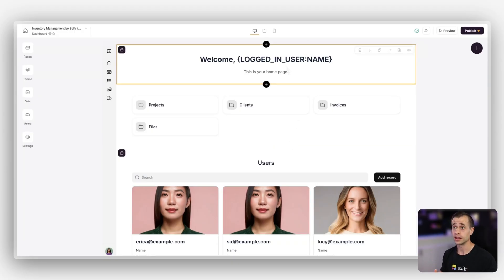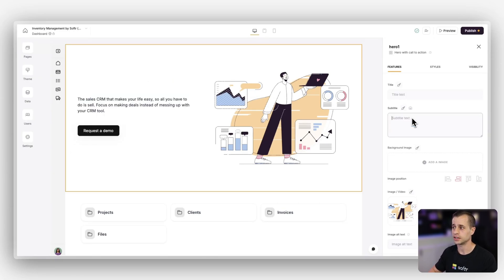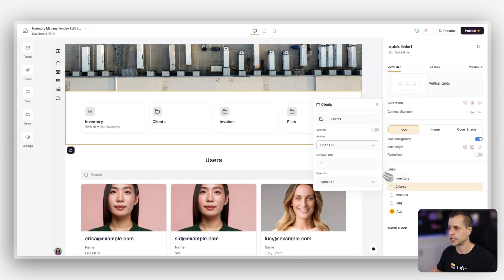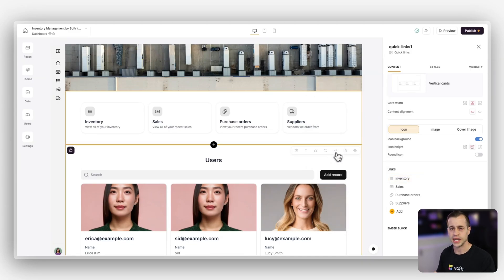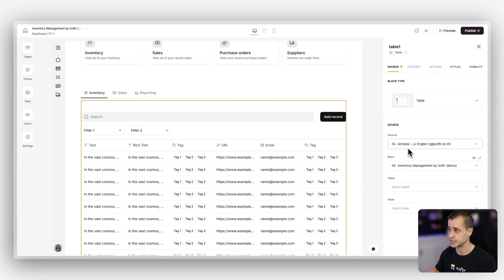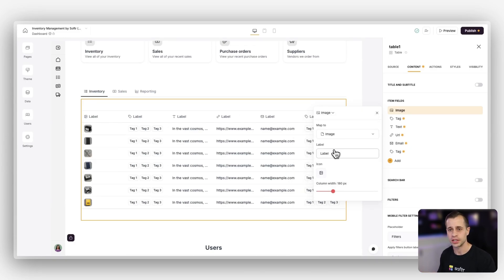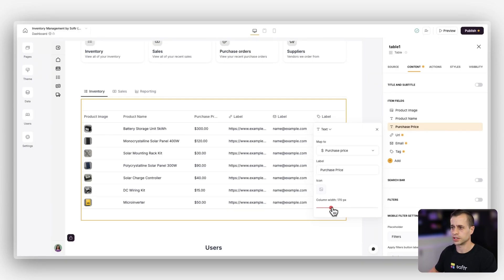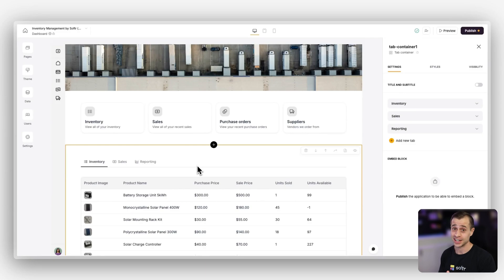Create a personalized dashboard for your users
In this lesson (5 of 13), we’ll build your Dashboard page and apply what we’ve learned about Softr blocks—using all three types: Static, Container, and Dynamic—to create a tailored experience for different user groups.

What we’ll cover:

- Review the purpose of the Dashboard page and how visibility rules help show the right data to the right users (e.g., Warehouse Managers see inventory insights, while Sales Managers only see revenue-related graphs)

Then, step-by-step, we’ll:

- Create and configure the Dashboard page, including renaming it and restricting access to logged-in users only
- Use Static Blocks to add a hero section and quick navigation links that help users easily find key areas of your app
- Use Container Blocks to organize your dashboard into three tabs—making the content easier to digest: Inventory, Orders, and Reporting
- Use Dynamic Blocks to display real-time data in each tab:
    - Show a table of all inventory items
    - Customize the table’s appearance using independent block styling
    - Show a table of all sales orders
    - Create insightful graphs to visualize:
        - Total revenue
        - Inventory levels
        - Revenue by Sales Manager (only visible to Warehouse Managers)

⏰ TIMESTAMPS:
00:19 Setting Up the Dashboard Page
02:44 Configuring Quick Links
05:03 Adding and Customizing Container Blocks
05:52 Creating and Mapping Data Tables
10:22 Styling and Final Touches
10:58 Conclusion and Next Steps